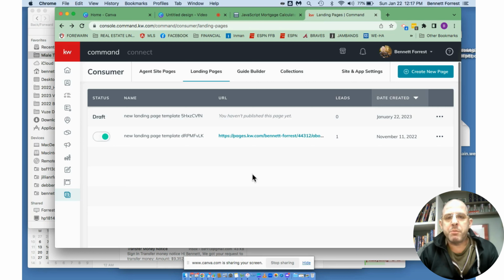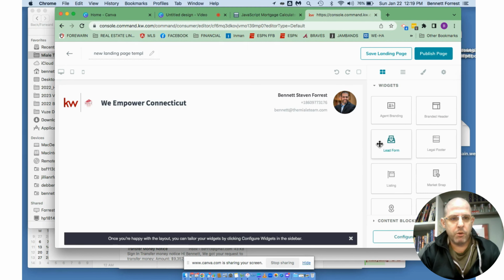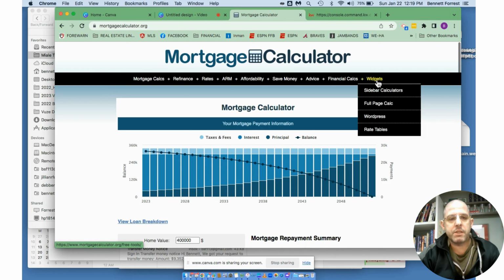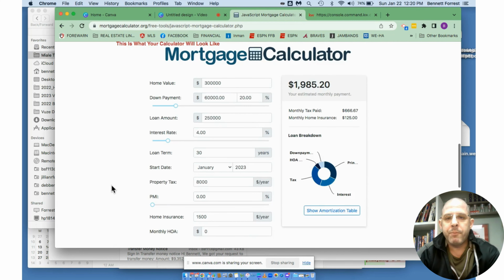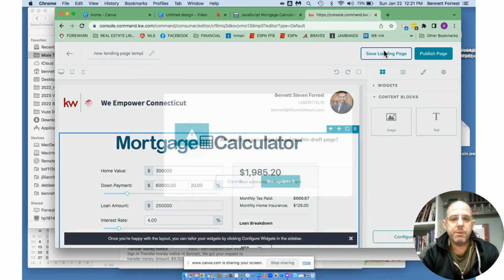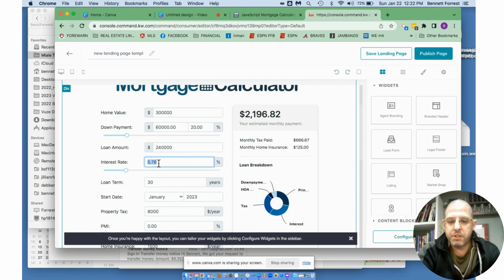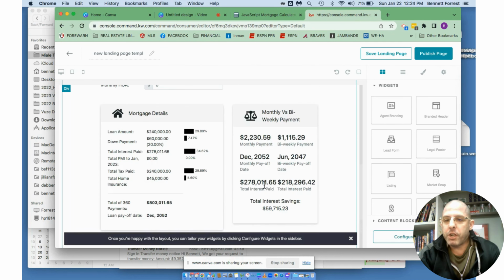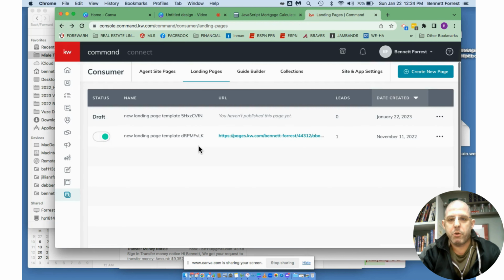Realtor Mortgage Calculator website demo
This is a video that shows you how to add a non-branded, no ad Mortgage Calculator to your website. The code from the calculator website should work  on any platform, but these instructions are specific to the Keller Williams Command console. I hope you find this useful!